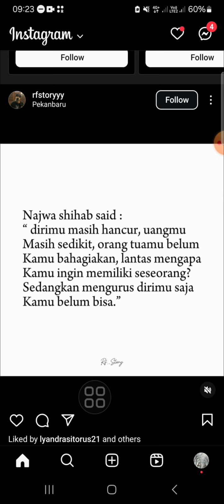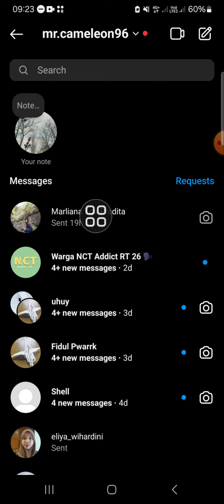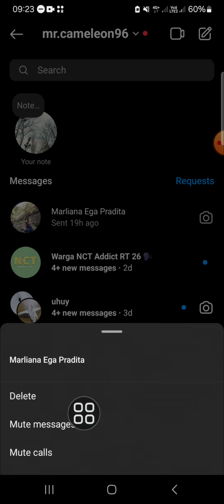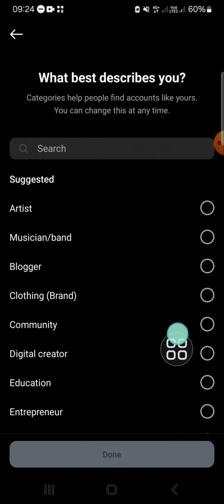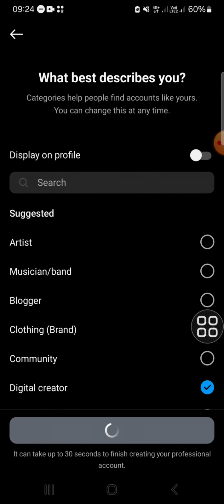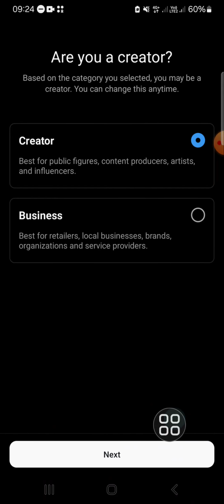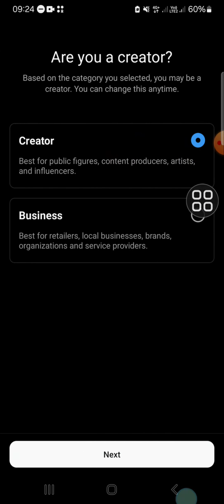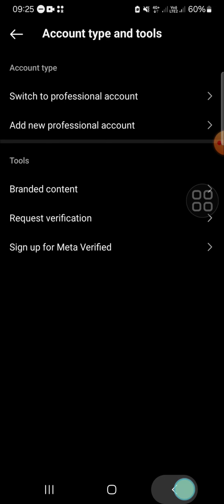💲 APP BASICS: How To Unread A Message On Instagram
Ever accidentally opened a message on Instagram and wished you could turn back time? Well, you're in luck! In this step-by-step tutorial, we'll show you exactly how to mark a message as unread, keeping your interactions neat and tidy.
Whether you're managing a busy inbox or just want to maintain a clean slate, learning how to unread a message can be a game-changer. With our simple instructions, you'll be able to reset the status of any message, giving you the flexibility to respond at your own pace.